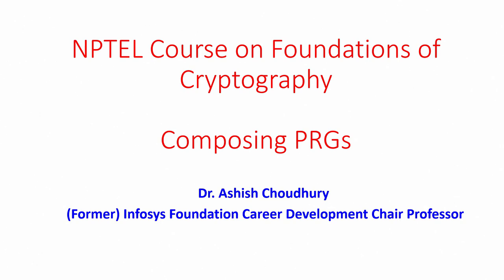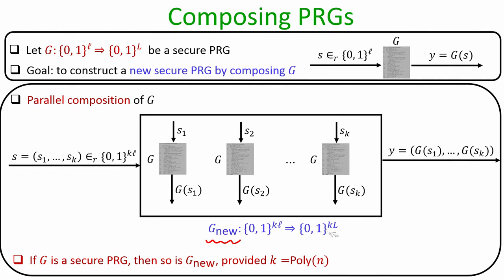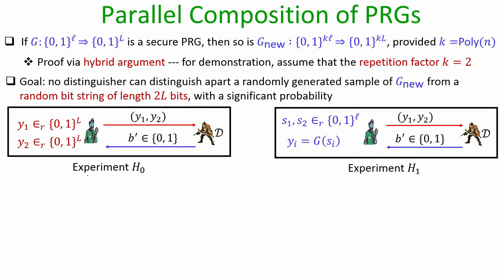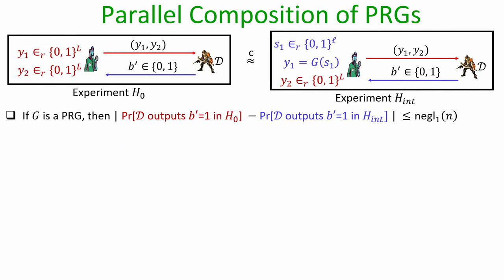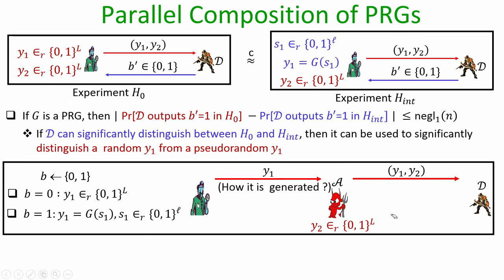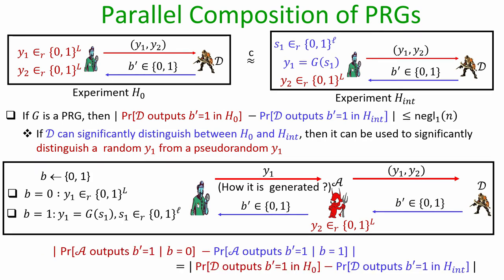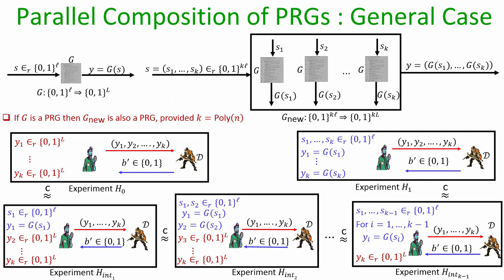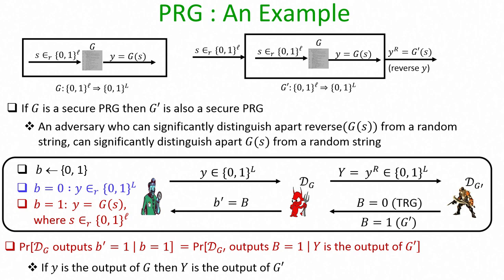noc20 cs02 lec09 Operations on Pseudorandom Generators